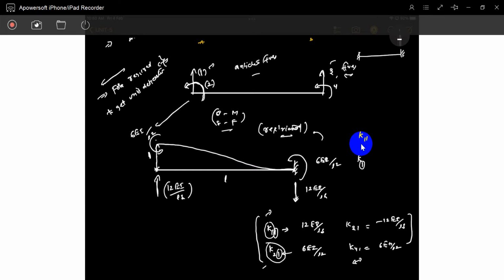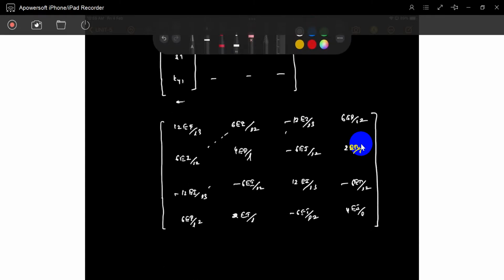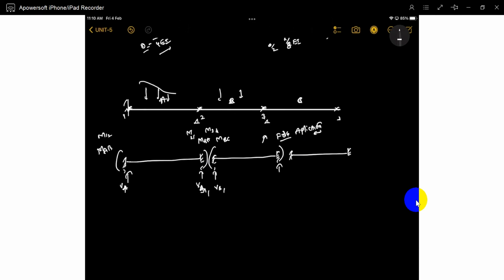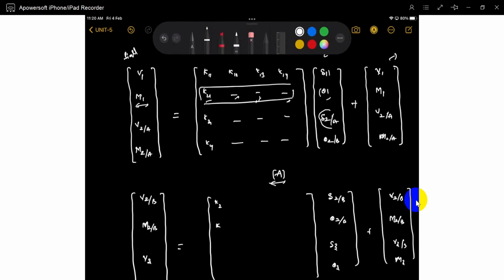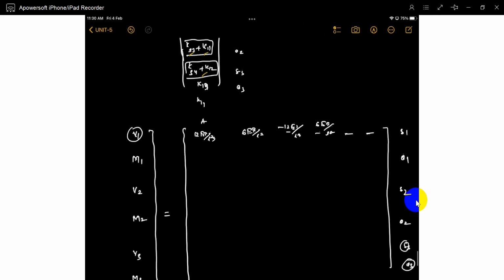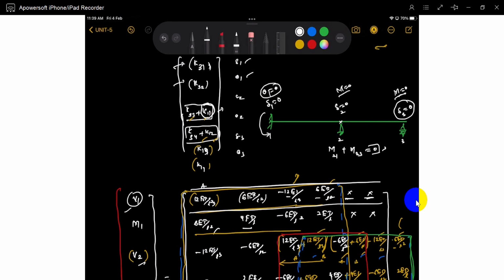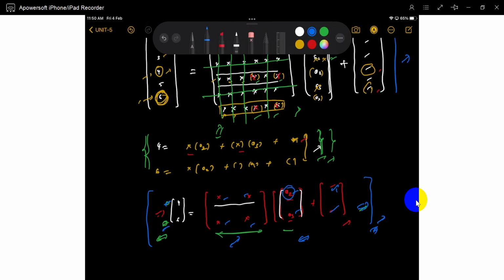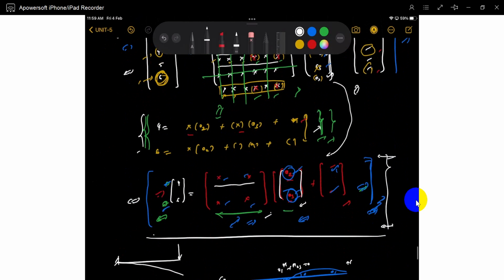Structural anlysis Matrix Methods 2